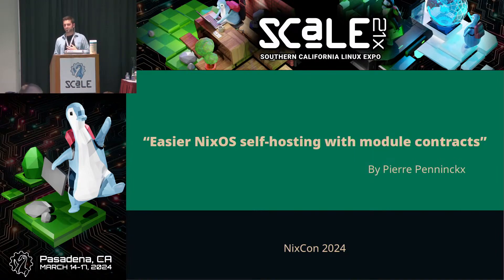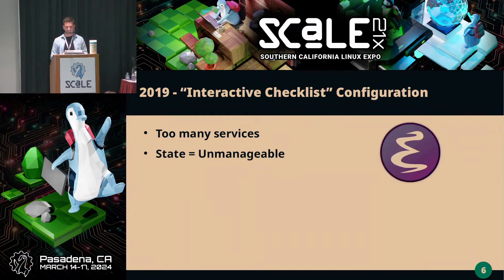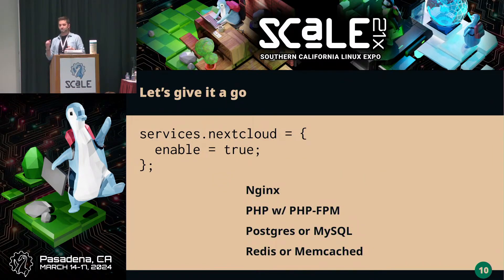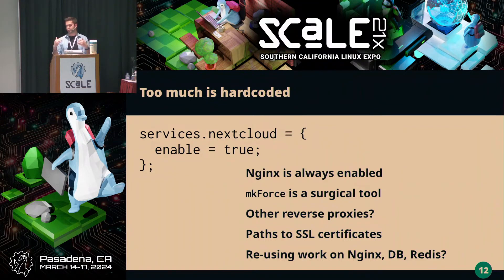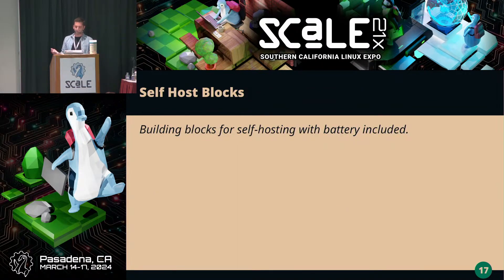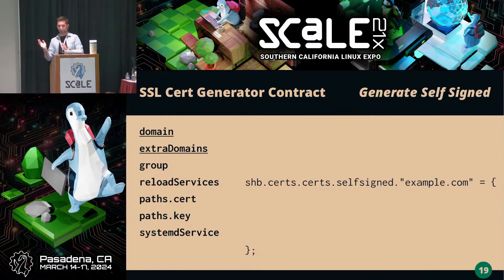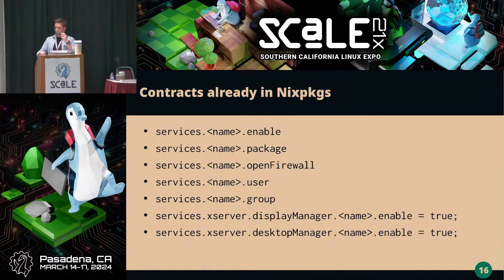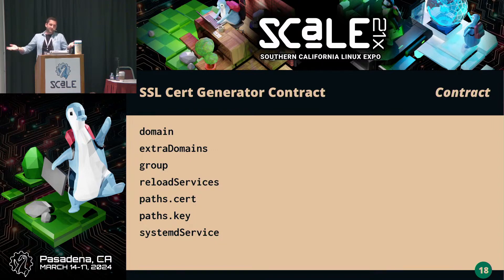Easier NixOS self-hosting with module contracts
Talk by Pierre Penninckx

How standardizing NixOS options for modules achieving the same goal (SSO, backup, etc.) can move Nix one step forward to be an industry leader in the Server Management tooling space.